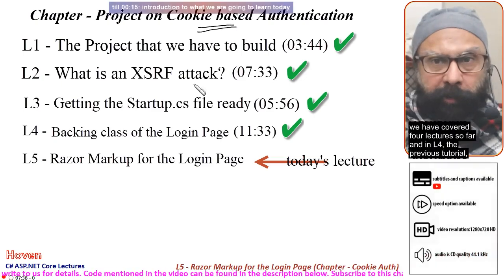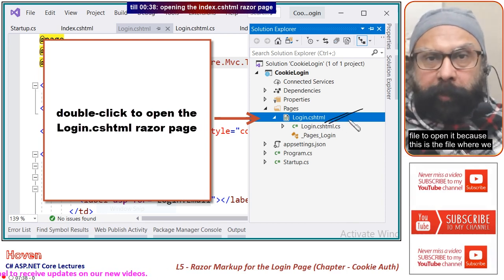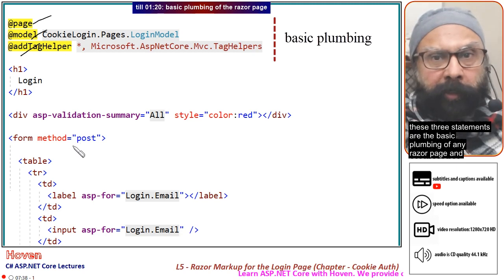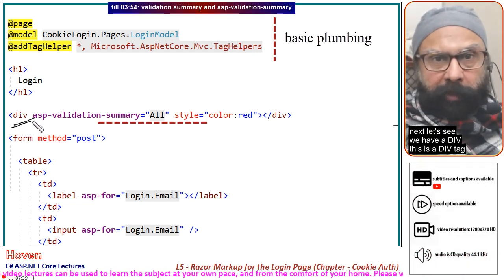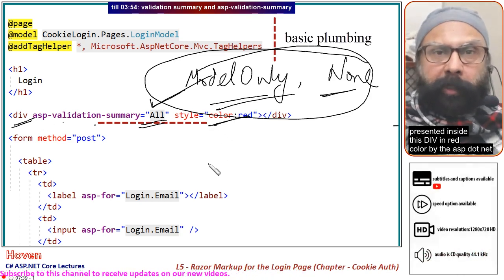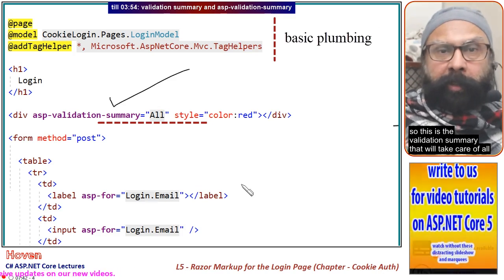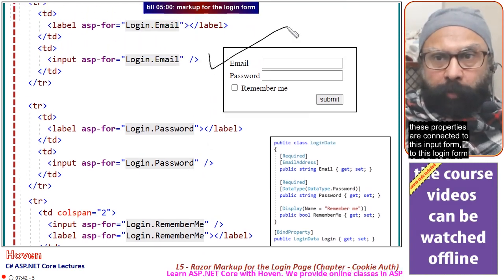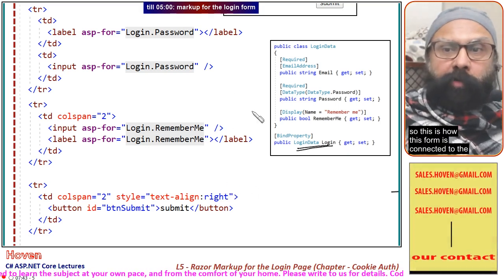(Beginner Level) Razor Markup for the Login Page (Cookie Auth Project - 5) | ASP.NET Core 5 Tutorial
aspdotnetcore aspnetcore aspdotnetcore5 (Beginner Level) Razor Markup for the Login Page (Cookie Auth Project - 5) | ASP.NET Core 5 Tutorial